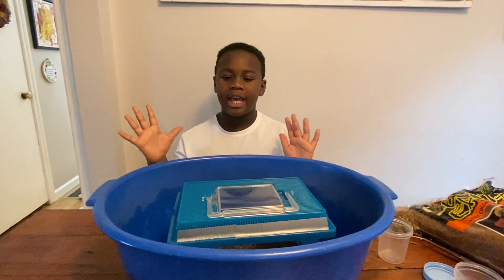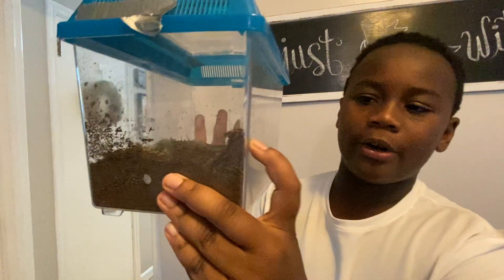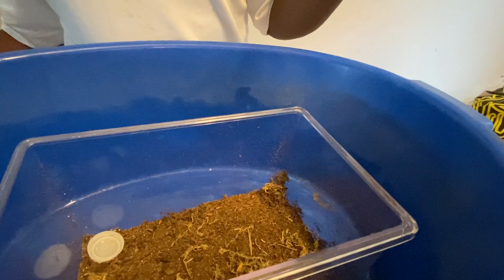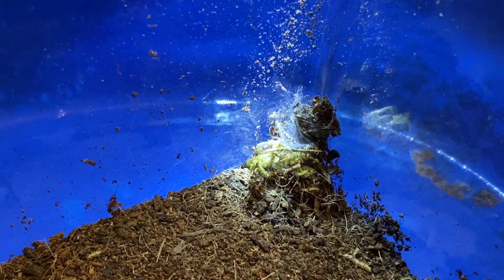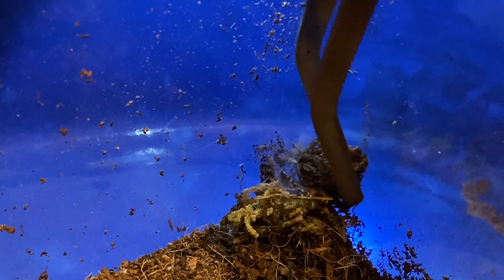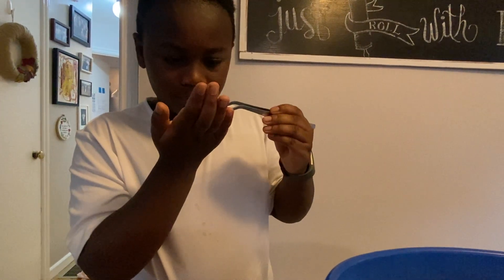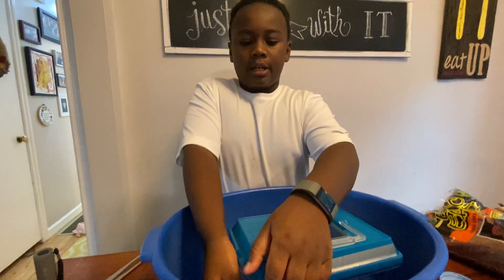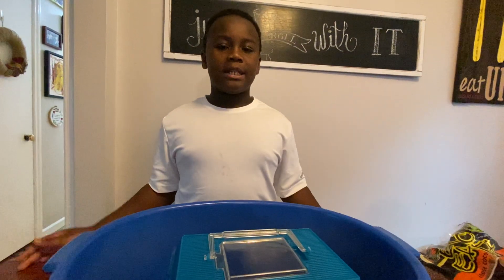Removing my orange baboon tarantula’s first molt